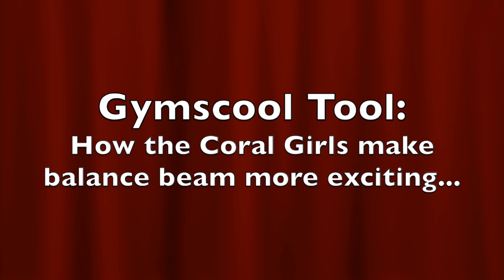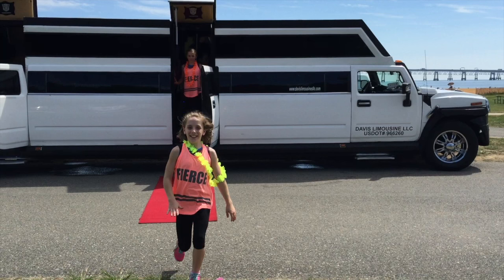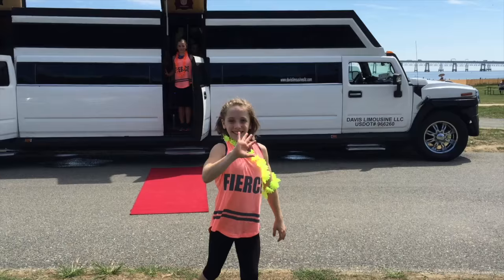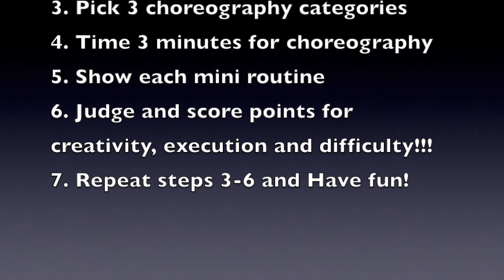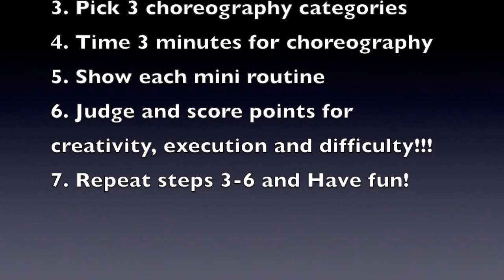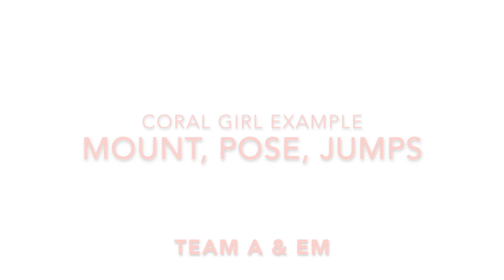Gymscool Tool: How the Coral Girls make balance beam exciting...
BONUS EPISODE:  We're testing out a new series of bonus episodes so let us know what you think!!!  Have you ever wondered what makes a practice with the Coral Girls so unique???  Each "Gymscool Tool" mini-episode will share tactics, techniques, tips, and tools for training like a Coral Girl.